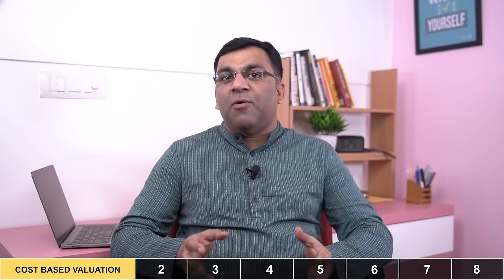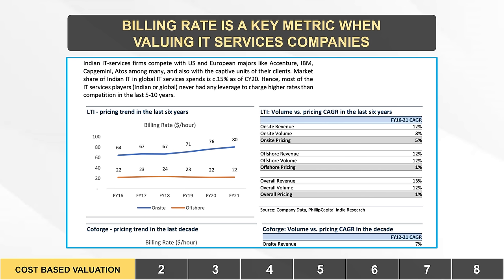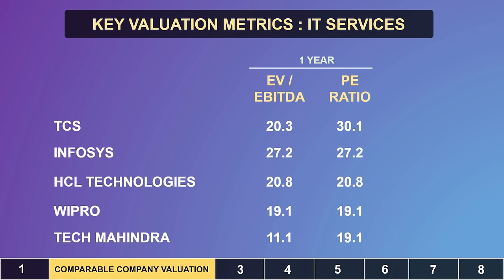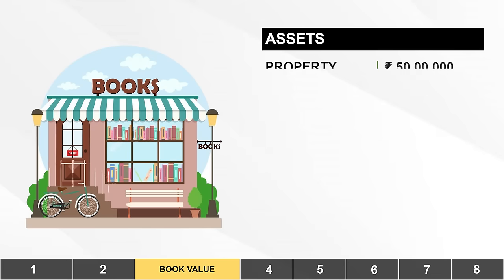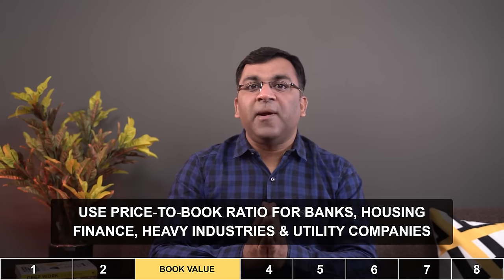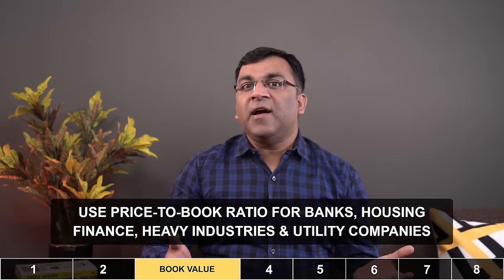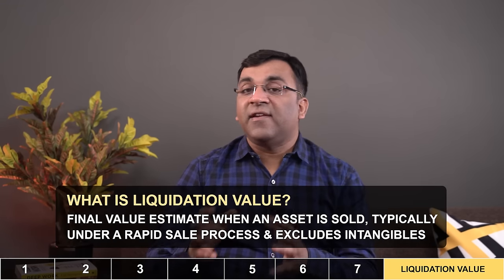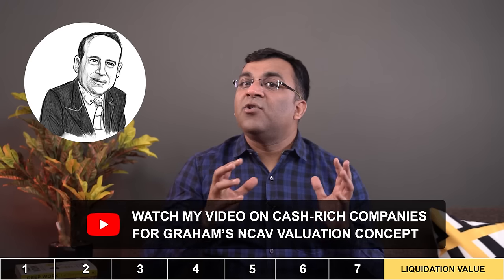How to Value a Stock | Learn 8 Techniques incl. DCF, PE Ratio, Book Value, Liquidation & Intangibles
Company valuation or business valuation is the process of assessing the total economic value of a business and its assets. In other words, it explains: how to value a stock. In this video, I shall explain 8 different stock valuation techniques in a beginners format which shall serve as a precursor to more advanced lessons later including the valuation of shares

👉 Video Chapters:
00:00 Yenna Periya Valuation
00:55 1. Cost Based Valuation
01:32 2. Comparable Company Valuation
02:40 3. Book Value
03:47 4. Revenue Multiplier
04:46 5. Earnings Multiplier
05:49 6. Discounted Cash Flow Model
07:35 7. Intangible Assets
09:16 8. Liquidation Value

👉 Useful Resources & Readings:
‣ The Little Book of Valuation by Prof. Aswath Damodaran (book link)
‣ Some DCF calculators